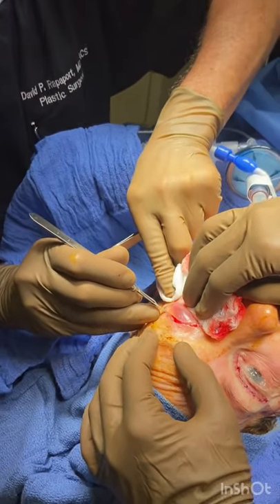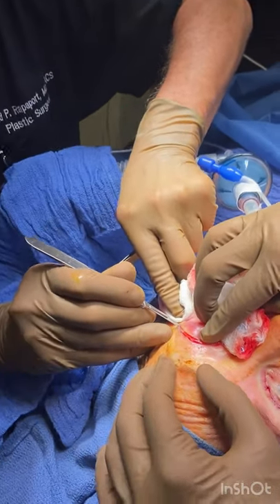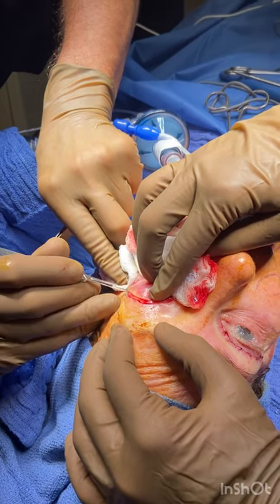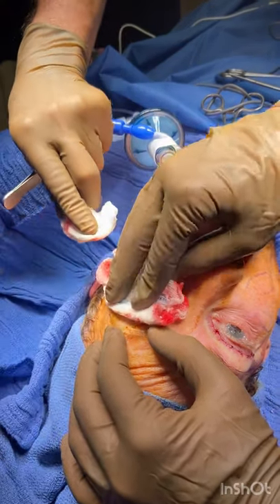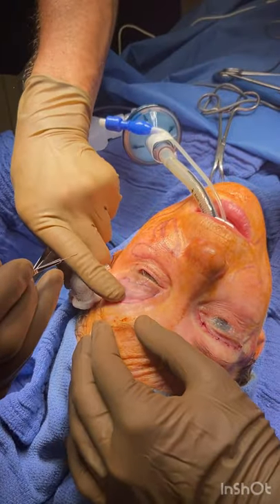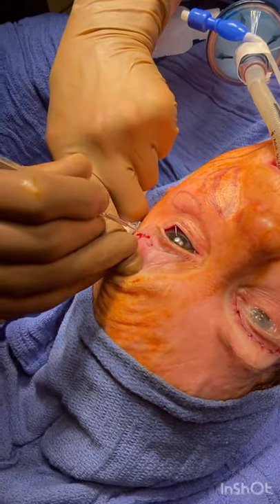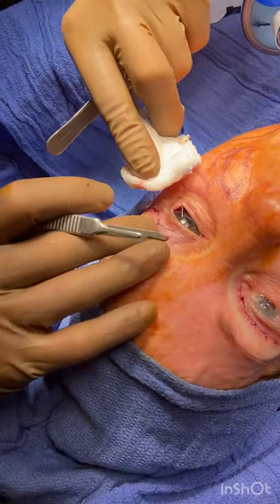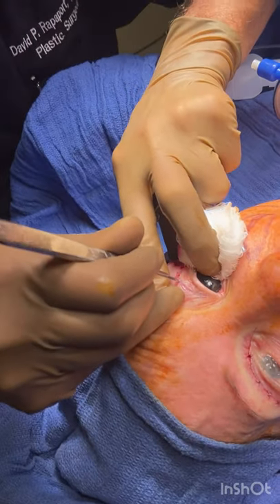Upper Eyelid Blepharoplasty | Dr. David P. Rapaport NYC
Watch Board Certified Plastic Surgeon, Dr. David P. Rapaport perform upper eyelid surgery surgery to remove excess skin on his female patient.